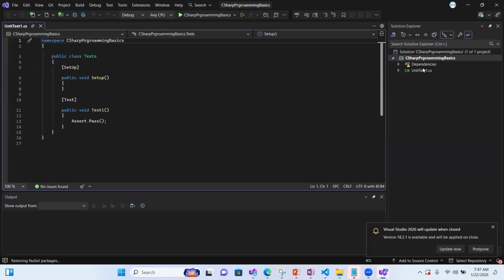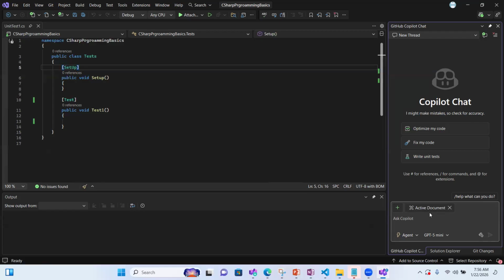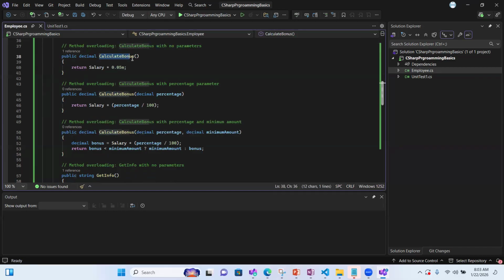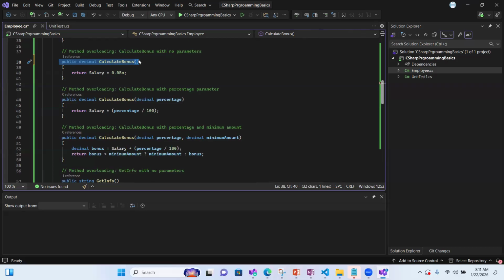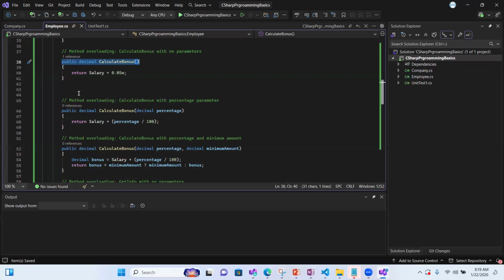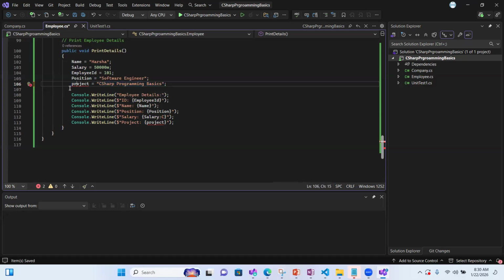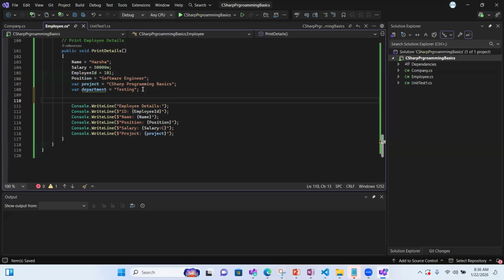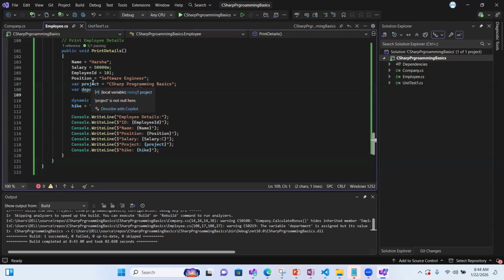C#| var vs dynamic | method overload vs method override| Polymorphsim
var vs dynamic | method overload vs method override| Polymorphsim|